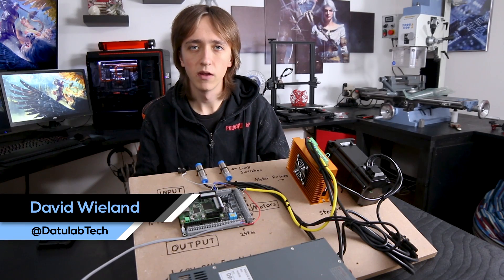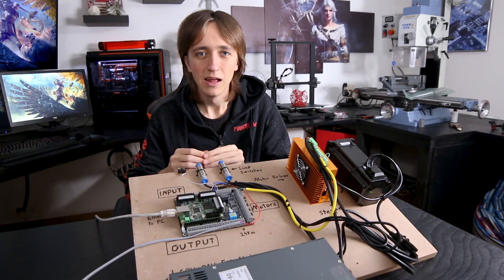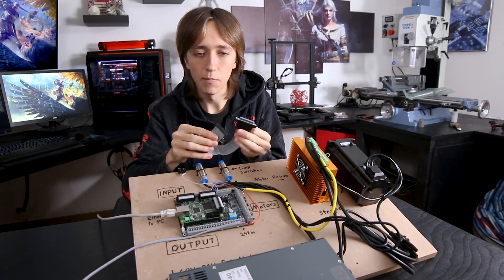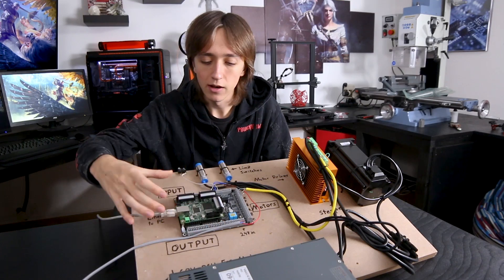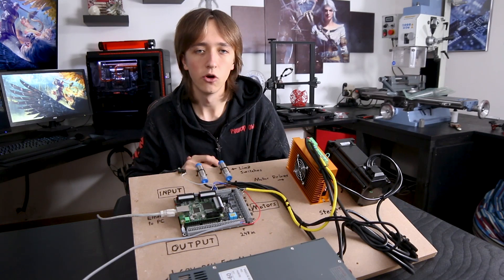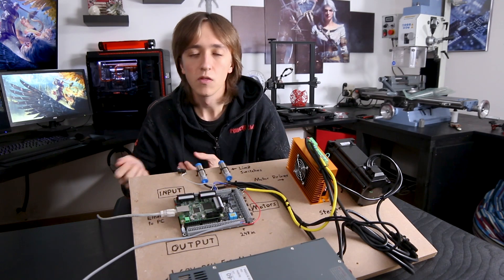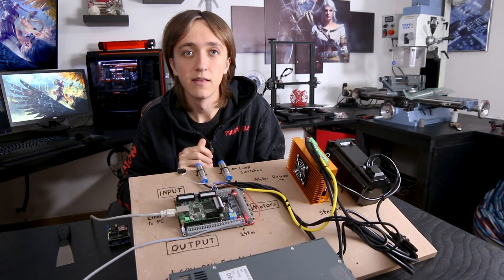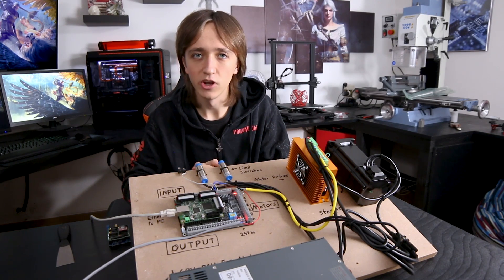DIY CNC Electronics Guide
The electronics on a custom CNC build can be rather confusing, especially if it's your first CNC. That's why I try to explain everything you need in this video, so you can get started the right way. The parts I used in this video are an ethernet SmoothStepper, the MB2 breakout board, Lichuan closed loop Nema 34 stepper motor, some 24V inductive NPN sensors, and Mach4.